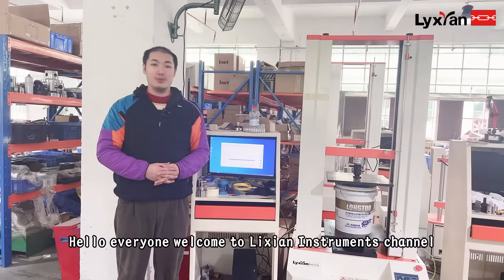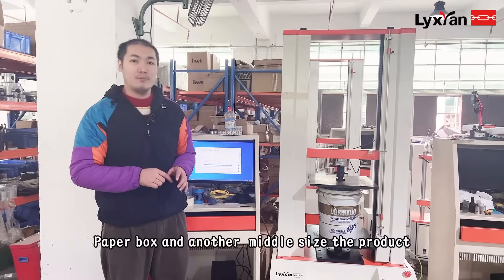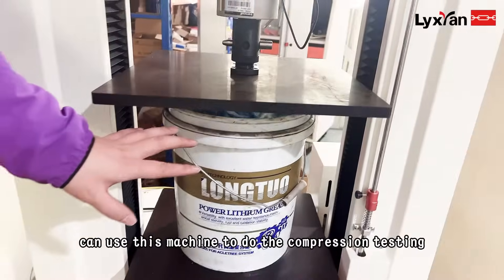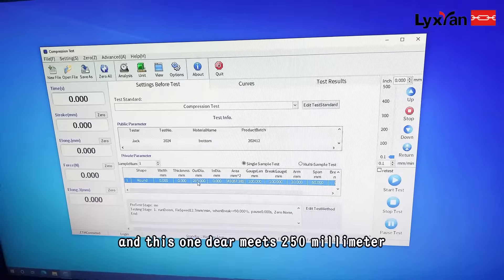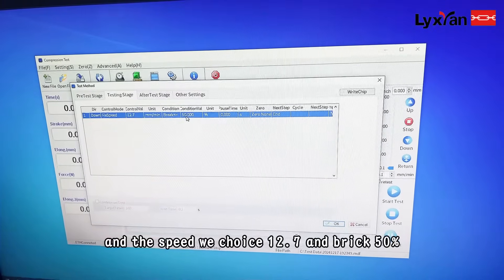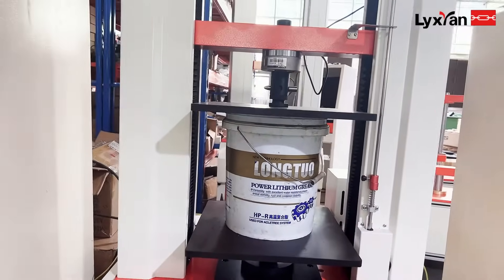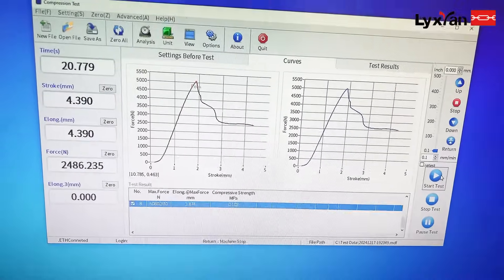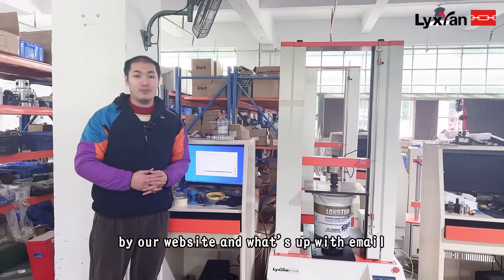Oil Drum Compression test machine On-site explanation of how to use